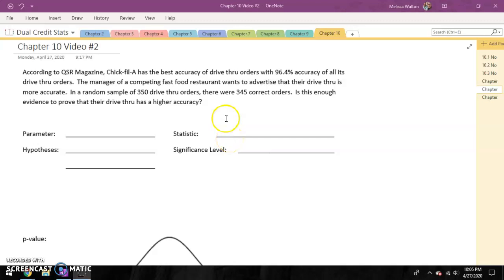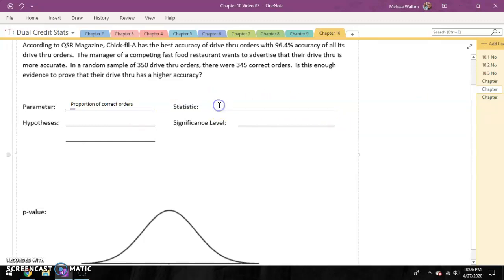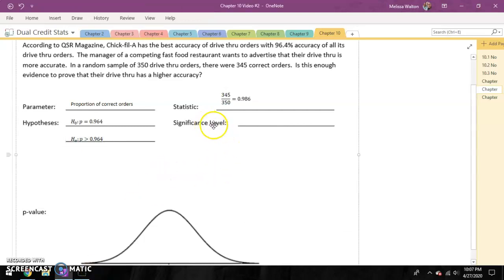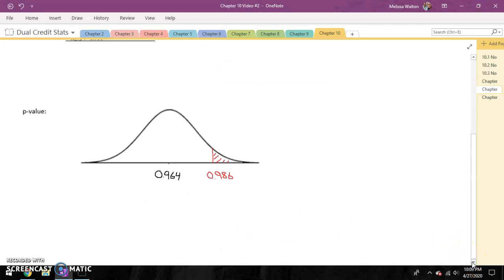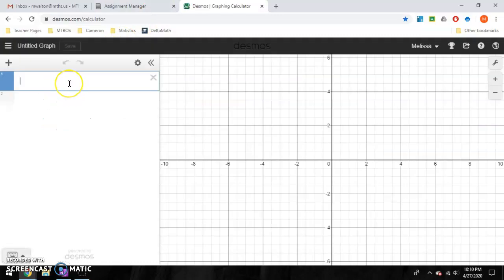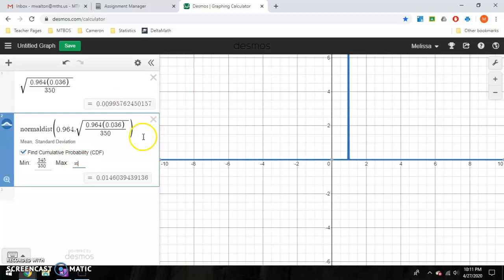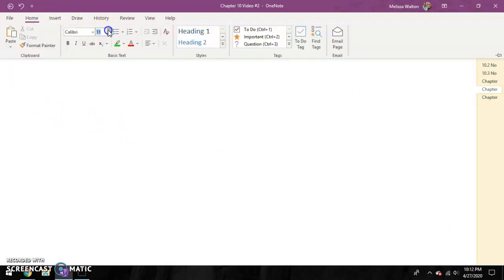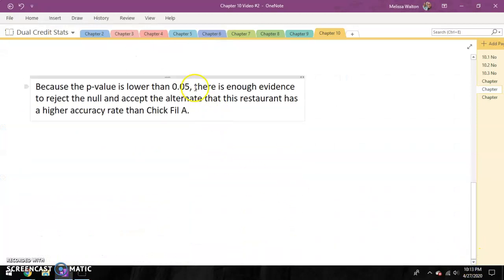Chapter 10 Video #2 (MATH 111)